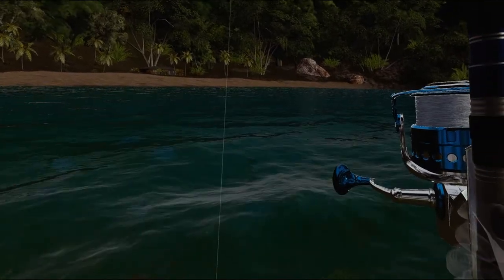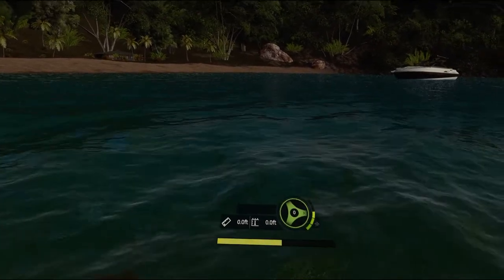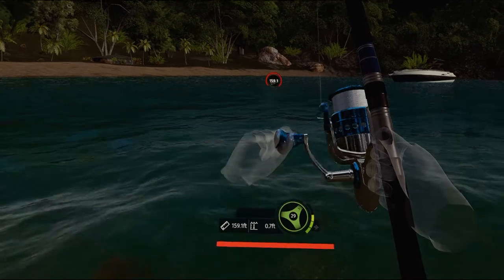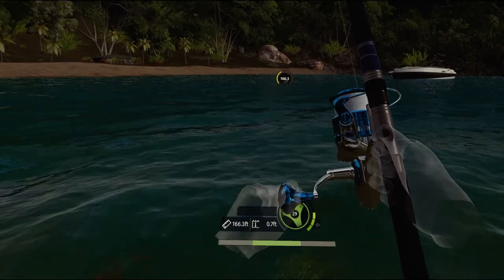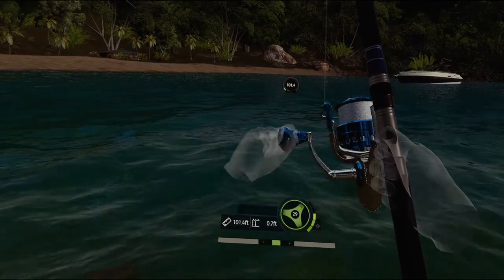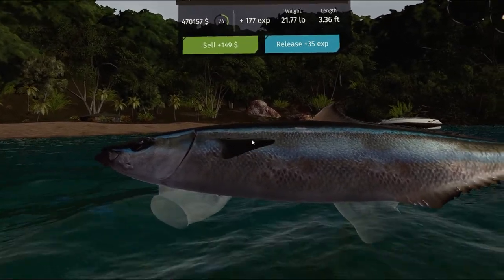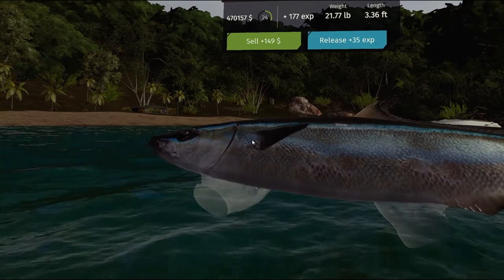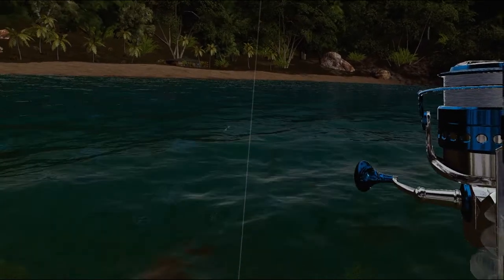Ultimate Fishing Simulator: Pinas Bay - Rainbow Runner